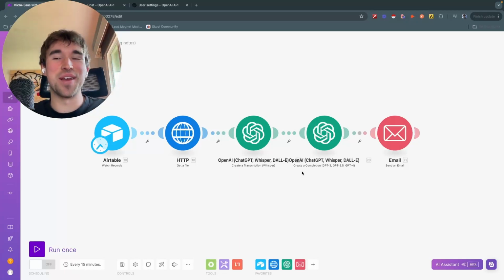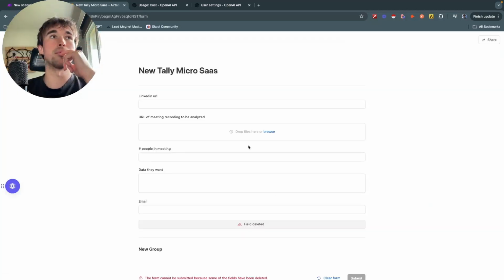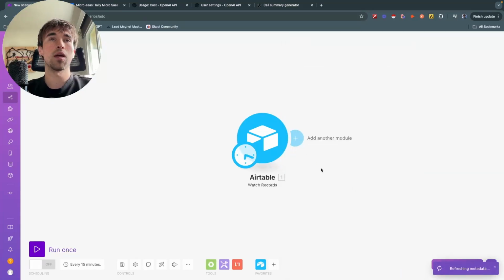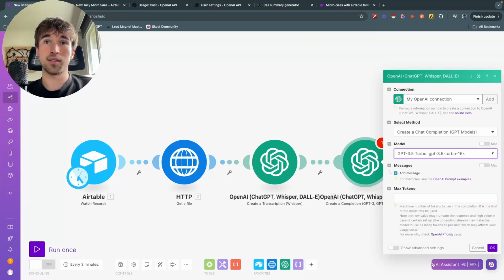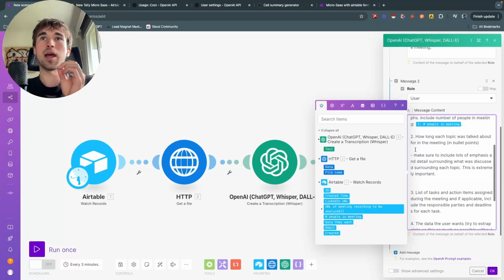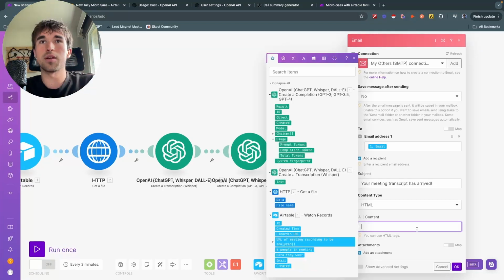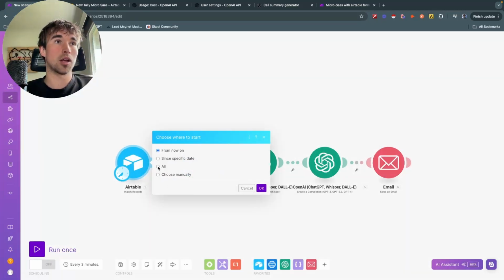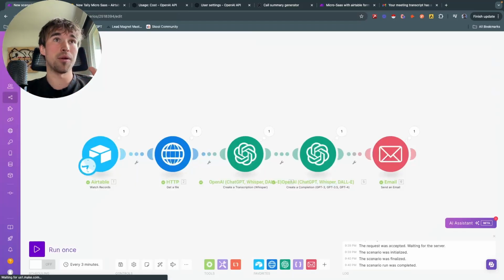Building a Micro-SaaS that you can Deploy the Same Day!